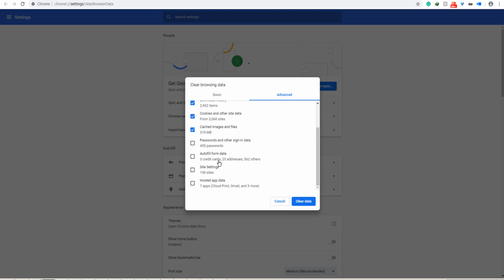How to Clear the Cookies from Chrome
In this video you will learn how to clear the cookies and browsing history from Chrome

Applies to Credit Money Machine Web